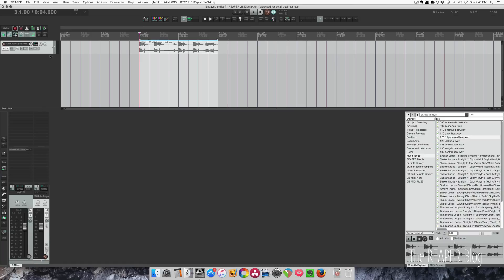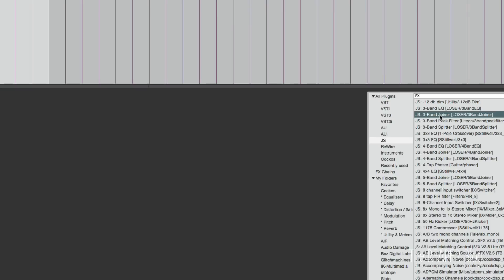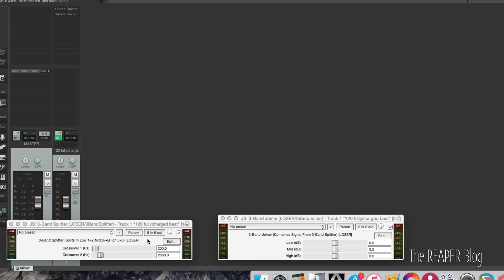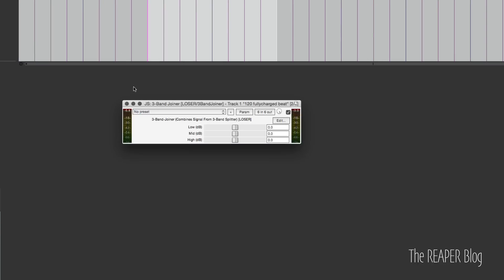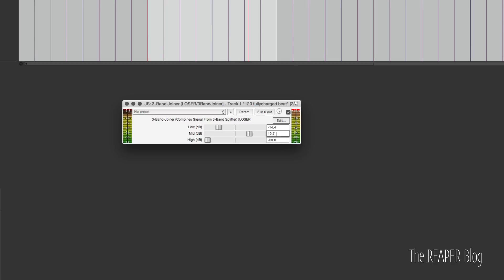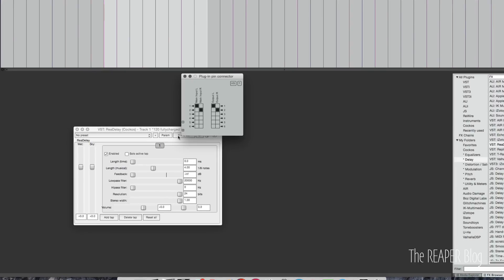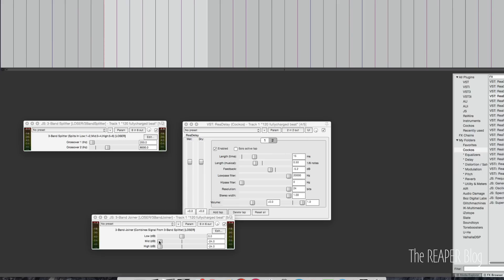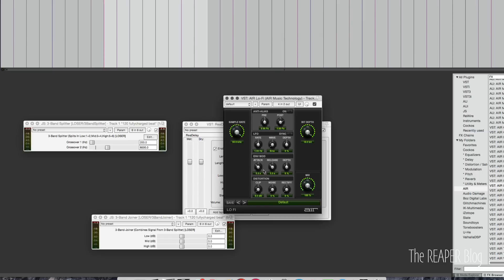JS Band Joiner FX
In an earlier video I showed how to use REAPER's JS Band Splitter plugins to split a sound into separate frequency ranges outputted to discrete tracks. Using a band splitter along with the JS Band Joiner plugin you can do all that on a single track.

Once again this opens up a world of creative mixing possibilities. I'd love to hear what you can come up with using this technique.